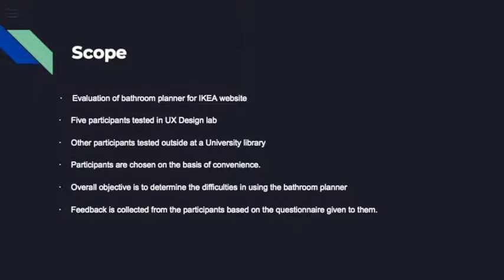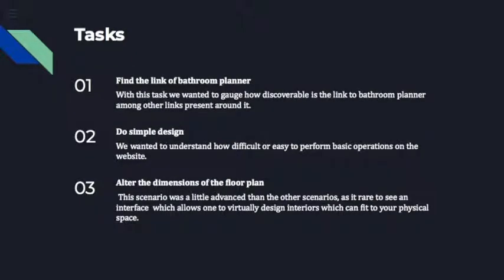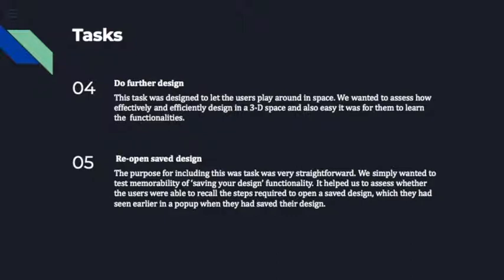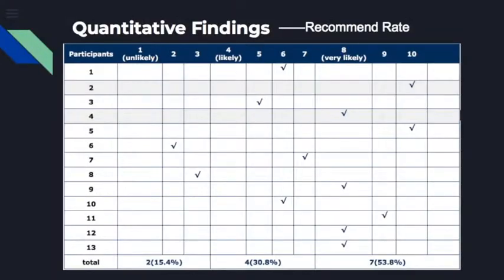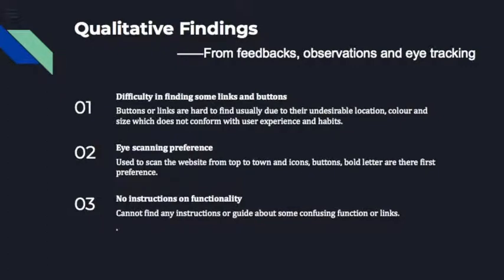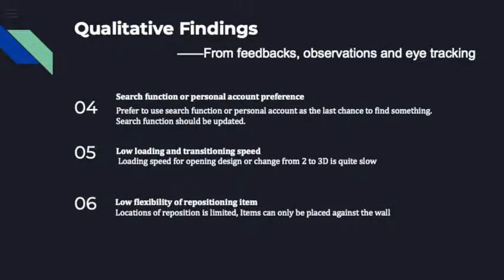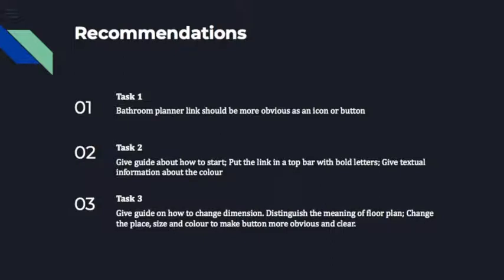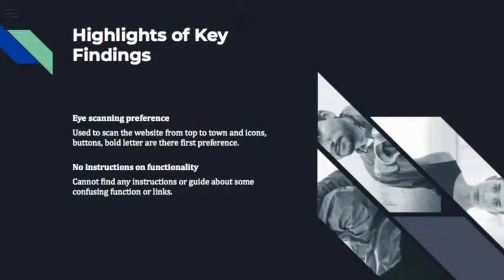T1 G11 Presentation The evaluators